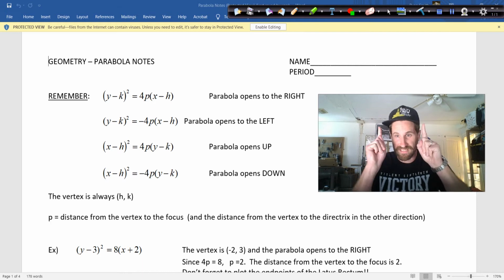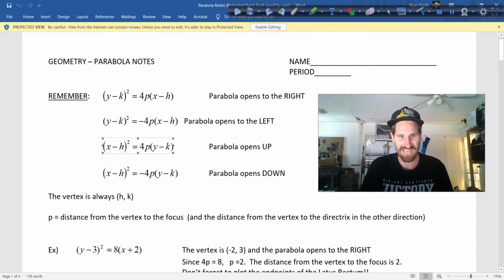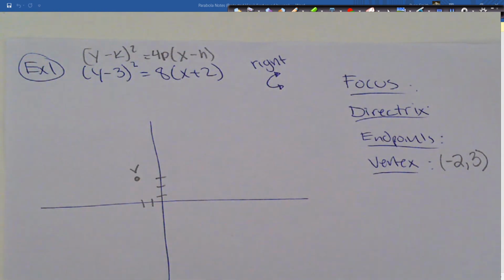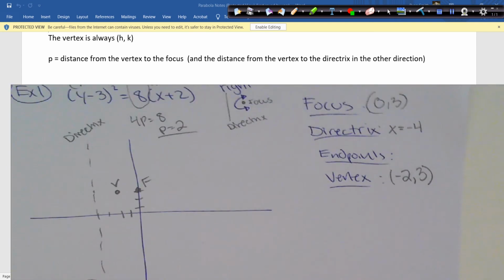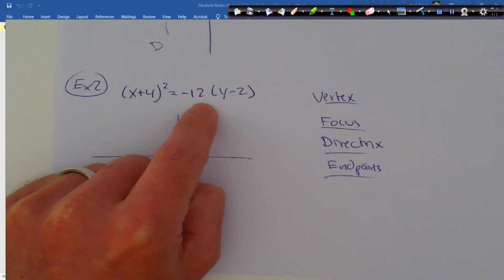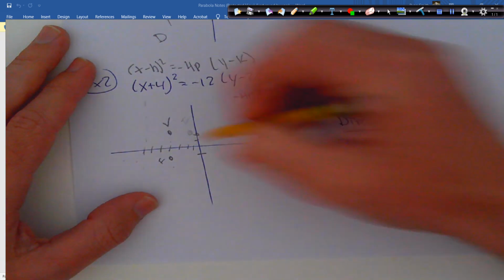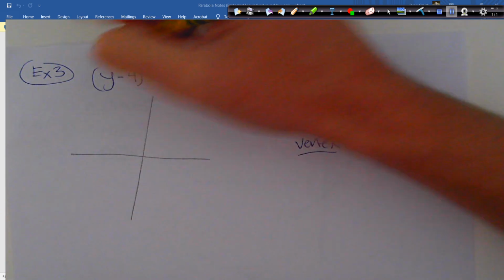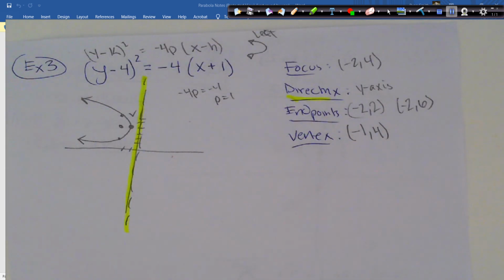Parabola Notes Part 2